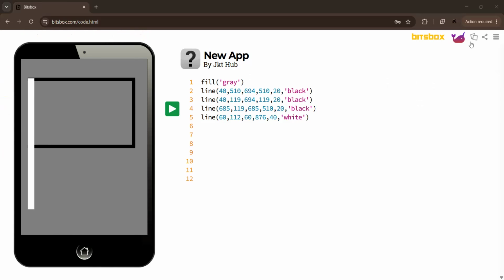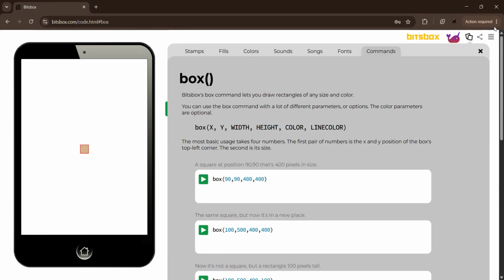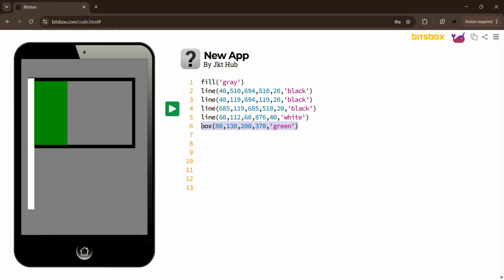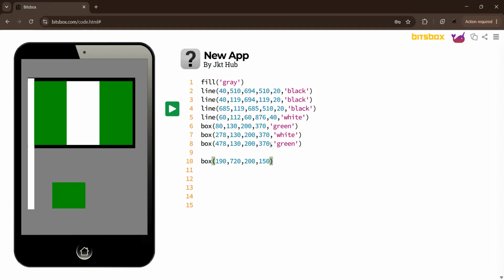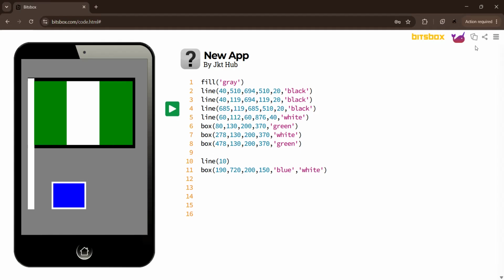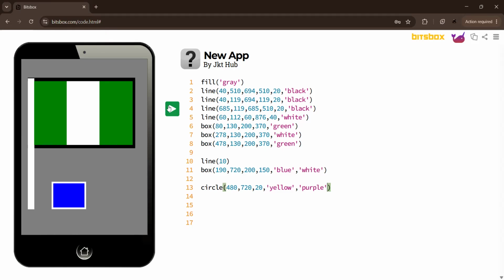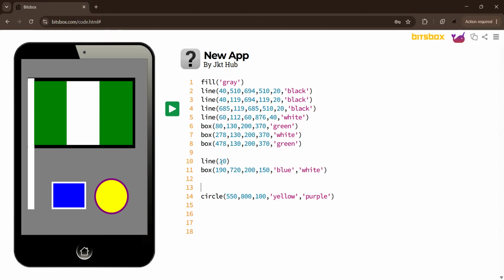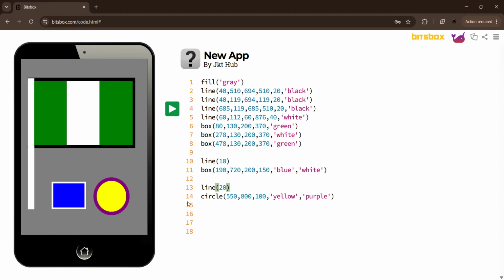Drawing Flag Bits bos Circles and Box commands2